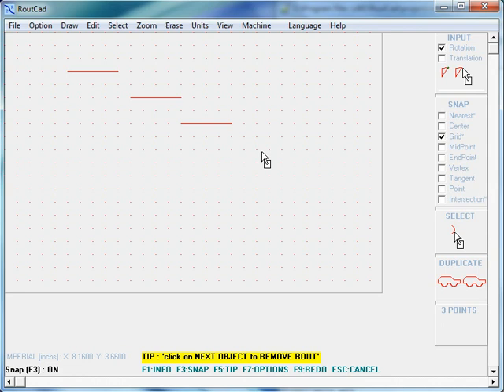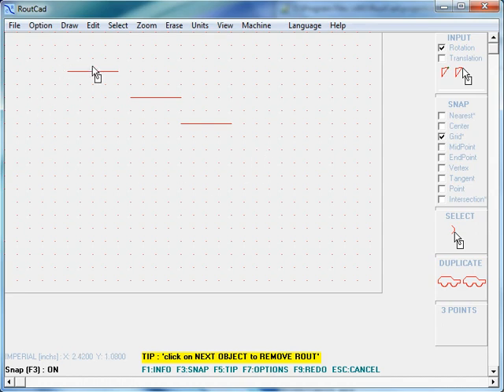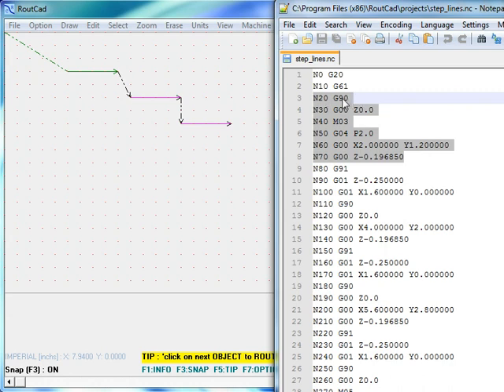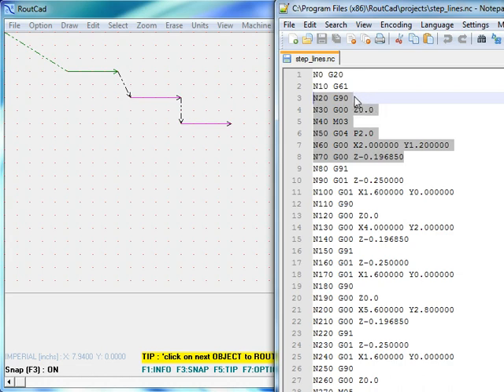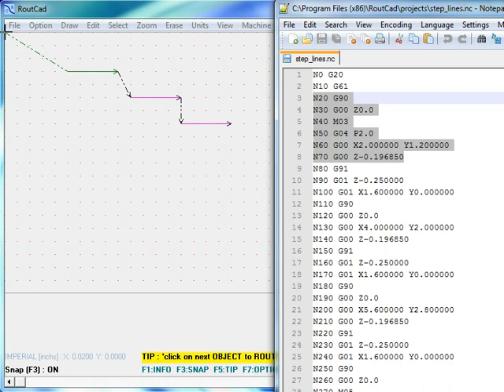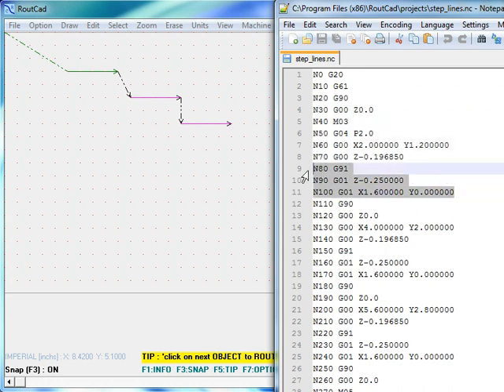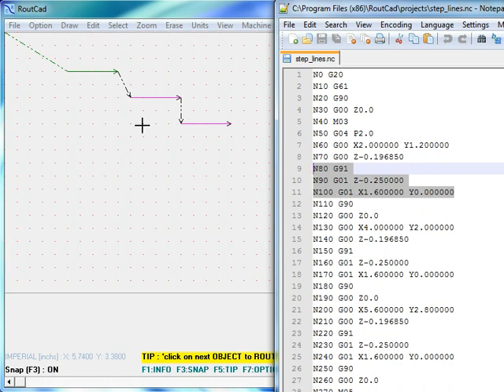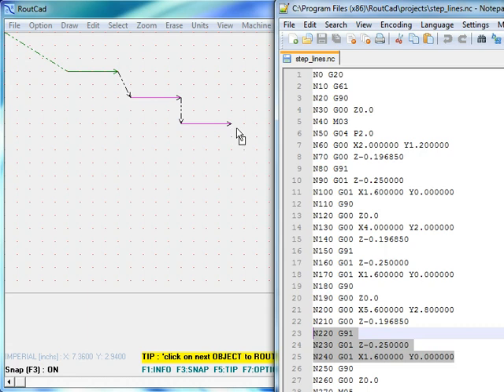g90 g91 g-code with RoutCad CAD CAM Software for CNC Milling and CNC Lathe for RoutBot and Mach 3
This Quick Start RoutCad 2.5D CAD-CAM tutorial video describes the g90 and g91 g-code commands produce by the RoutCad software. The RoutCad software produces g-code that can be customize. The g-code can be used with Mach 3 or almost any CNC Controller.